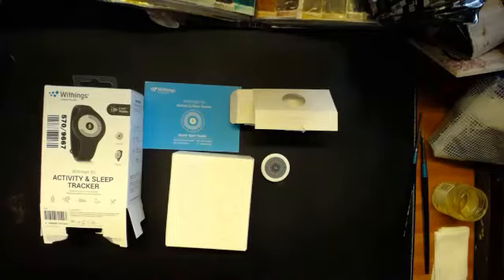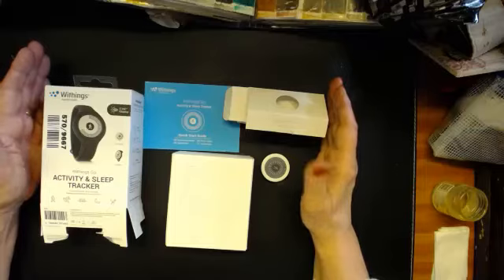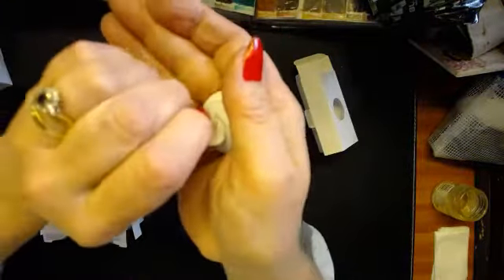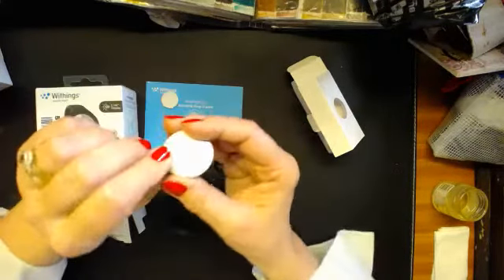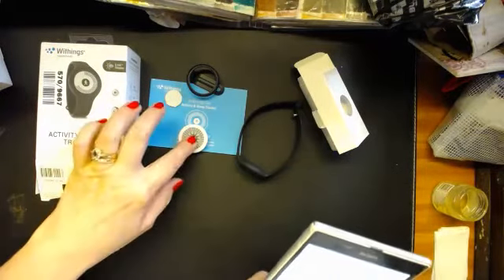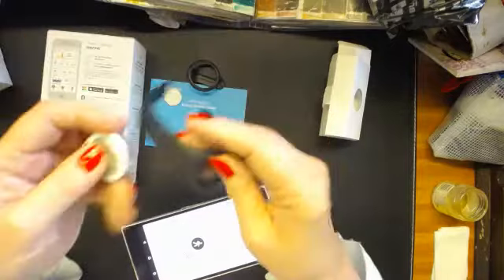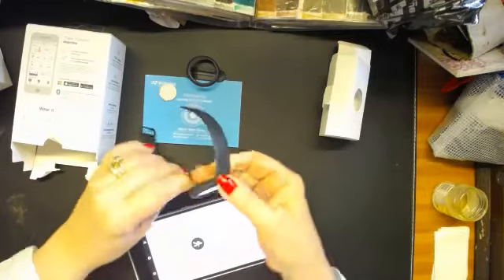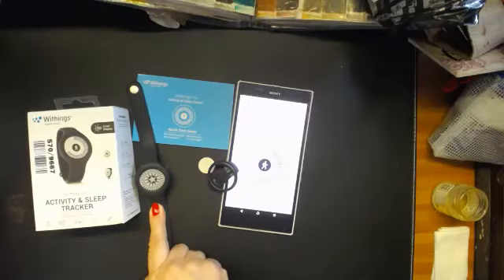unboxing of my withings go fitness and sleep tracker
unboxing of my withings go fitness and sleep tracker - Captured Live on Ustream